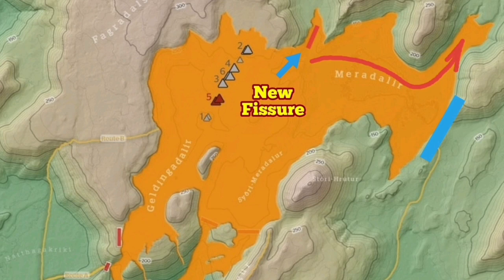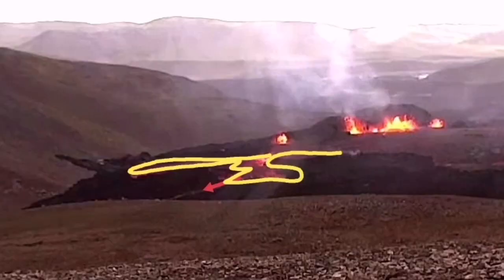Lava Within Pool Flowing North In Iceland Meradalir Fagradalsfjall Geldingadalir Volcano